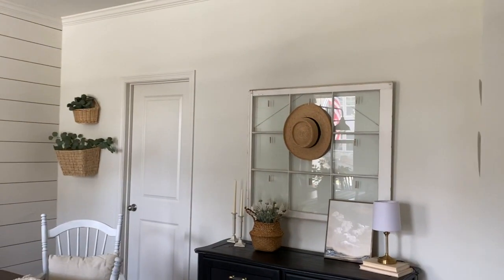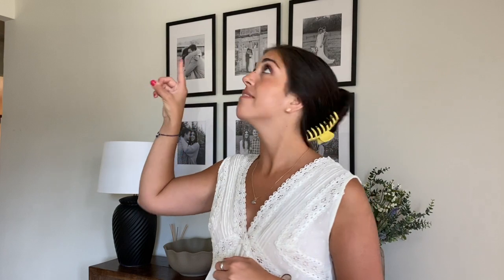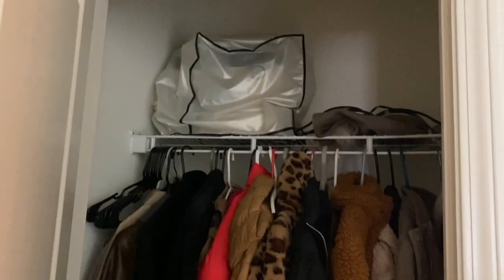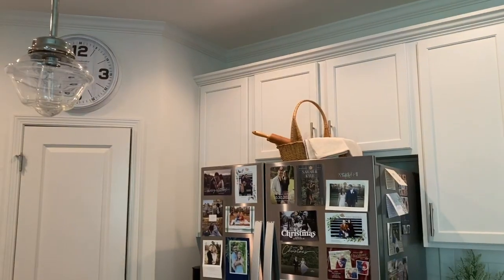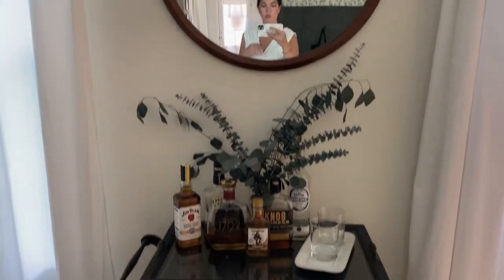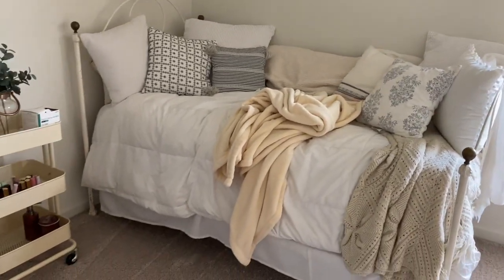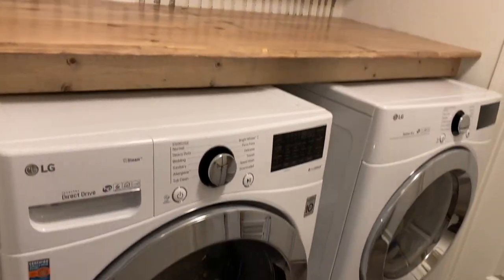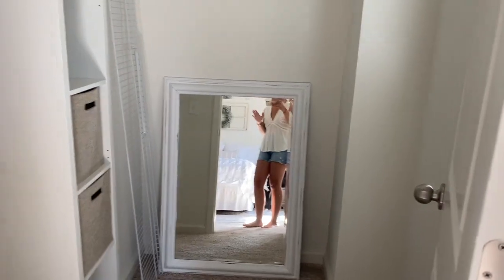FULL (UPDATED) HOME TOUR 2022 / OUR MODERN FARMHOUSE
***I APOLOGIZE FOR THE PICTURE QUALITY
Hi friends!
I have been having technical difficulties with imovie uploading videos to my computer when they are longer like this one, so unfortunately the resolution has to be lower for me to even upload. I am working towards resolving this issue. I still hope you enjoy seeing a full updated home tour :)